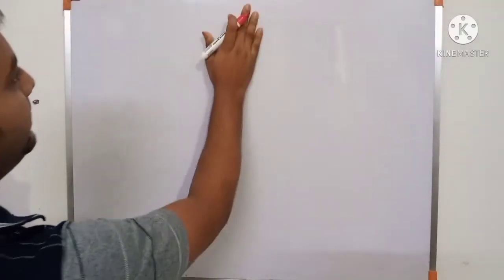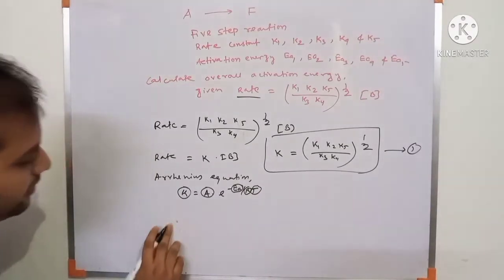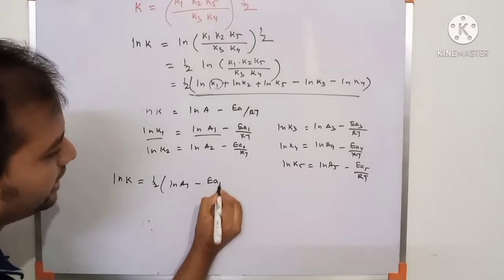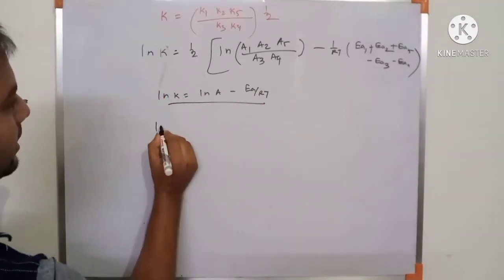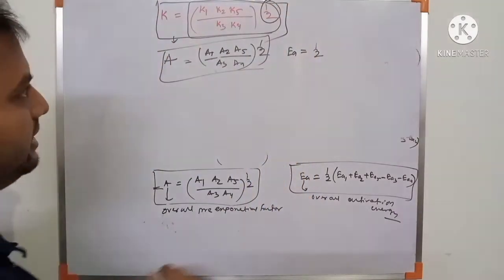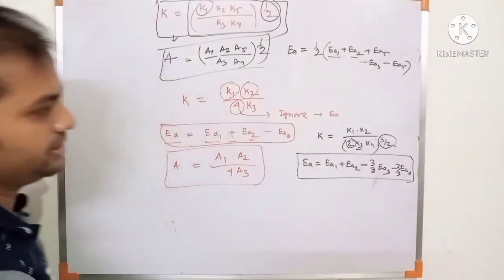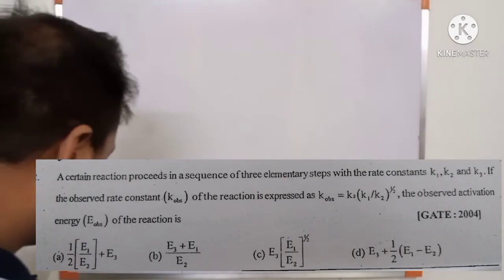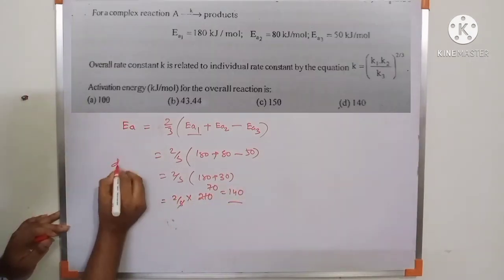Chemical Kinetics Overall Activation Energy And Pre-Exponential Factor | Calculate Activation Energy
LINK OF Michaelis menten equation  Lineweaver Burk plot  Eadie Hofstee plot
chemical kinetics kinetics activation energy preexponential factor arrhenius equations activation energy problems how to calculate activation energy chemical kinetics csir net chemical kinetics gate chemical kinetics iit jam tricks calculate activation energy
In chemical kinetics  the pre-exponential factor or A factor is the pre-exponential constant in the Arrhenius equation, an empirical relationship between temperature and rate coefficient. It is usually designated by A when determined from experiment
link of this